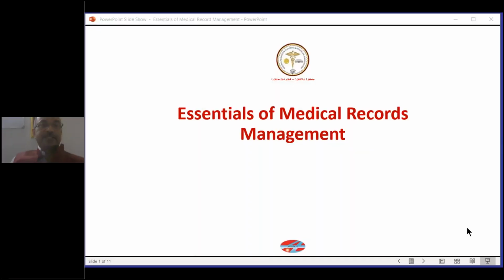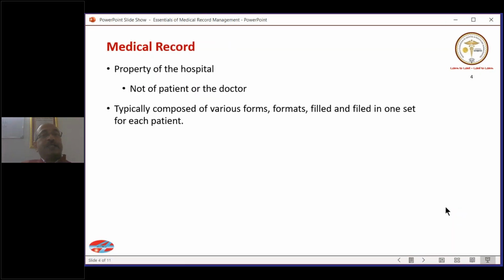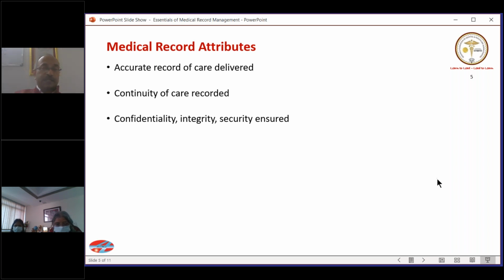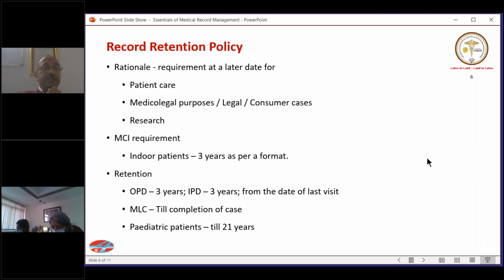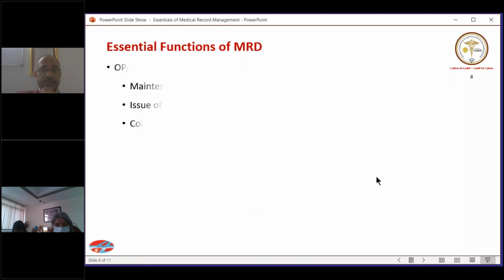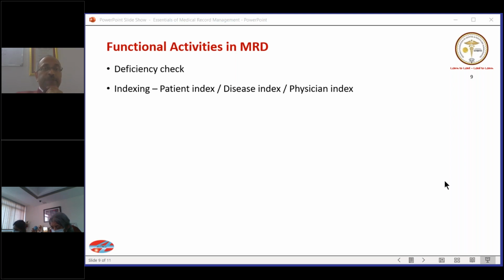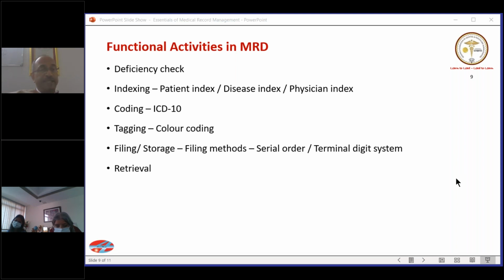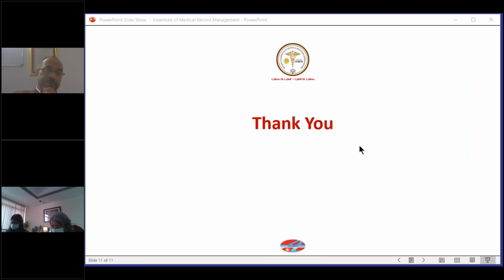20th RFHHA Live Essentils of Medical Records Management